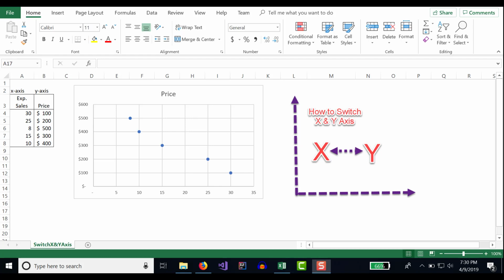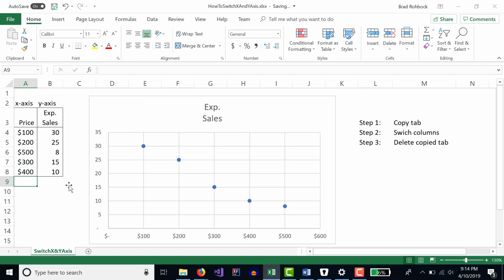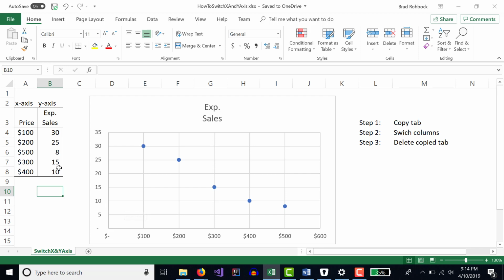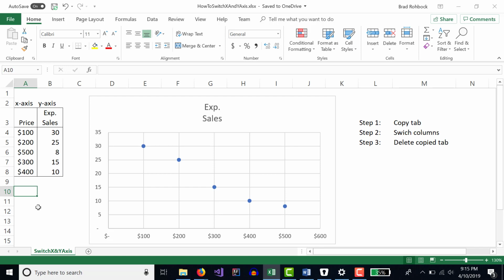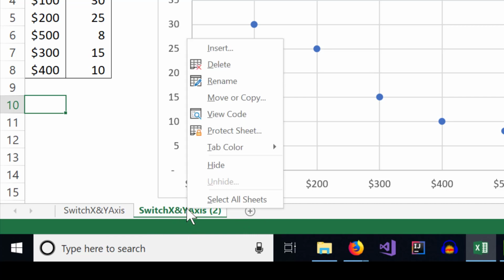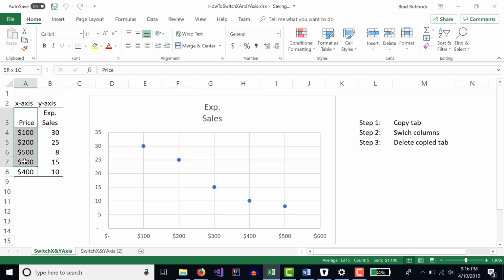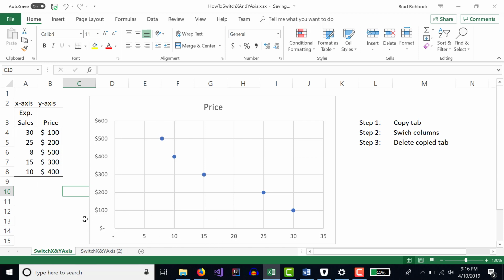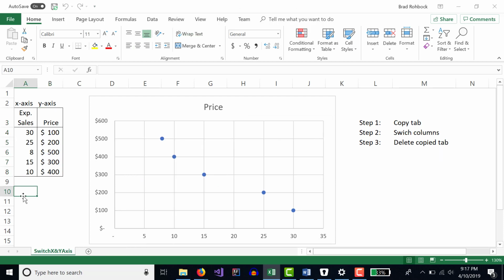Excel Basics Guide - How to Switch the X and Y axis on a Graph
This tutorial will explain how to switch the x and y axis on an Excel graph fed by two columns. Also included is an Excel shortcut for cloning tabs, and a demonstration of best practices when making changes to Excel visuals.